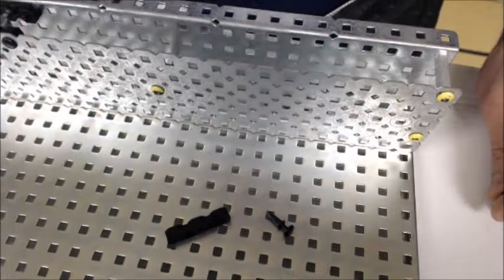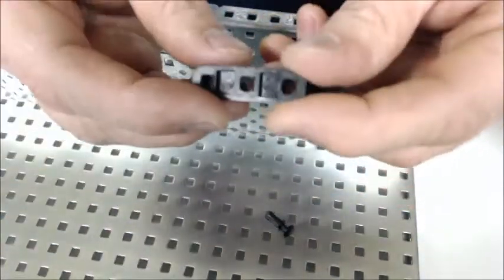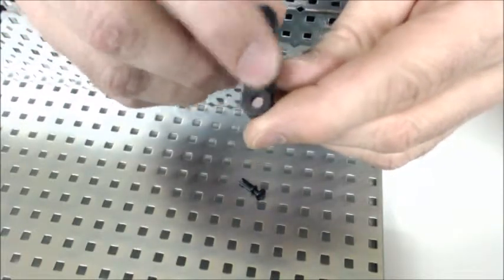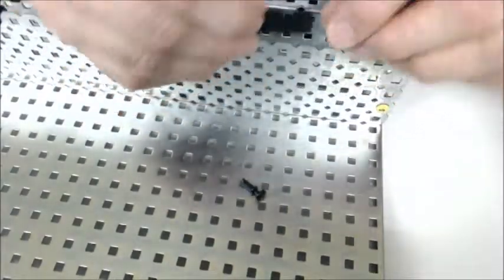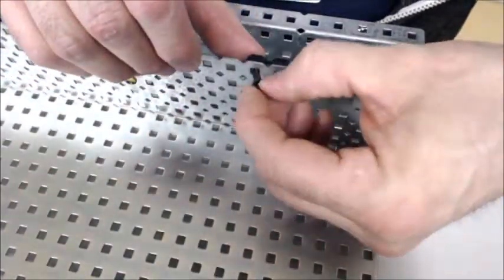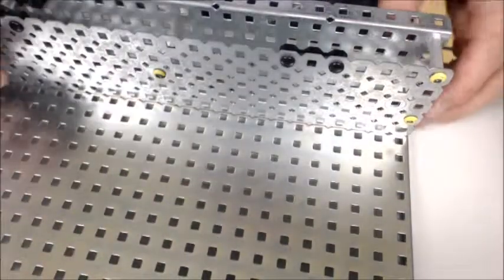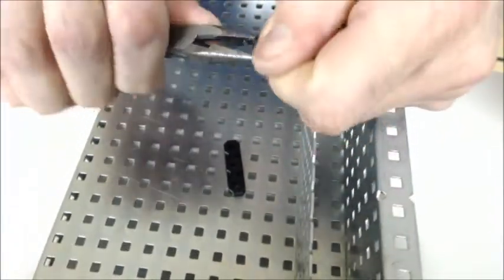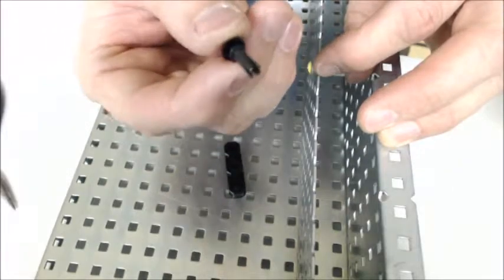Bearing Rivets and Bearing Flats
A Short tutorial explaining how to use Bearing Rivets with Bearing Flats.